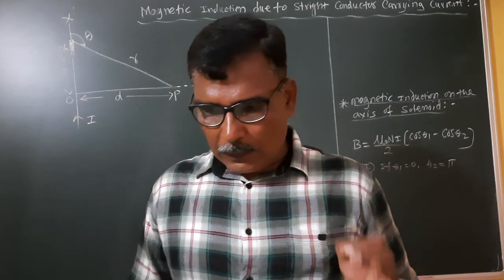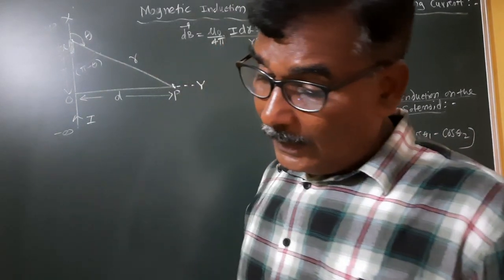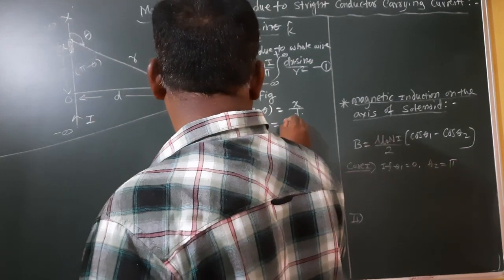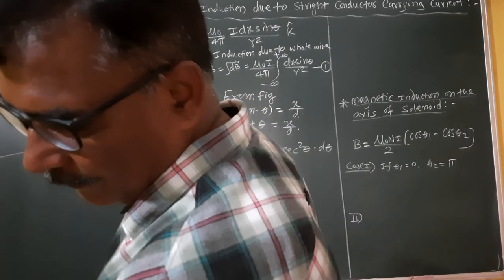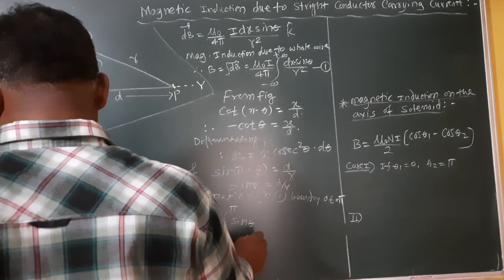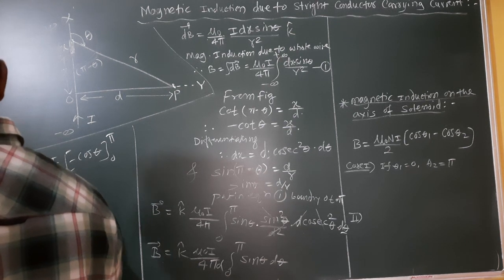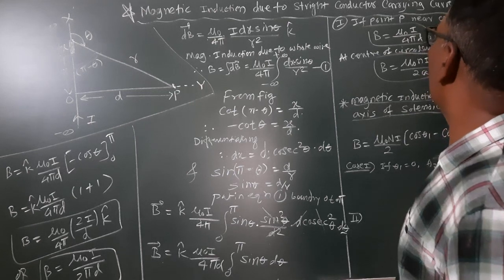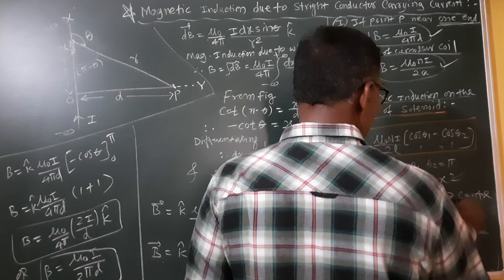Magnetic induction due to straight conductor carrying current. solenoidal